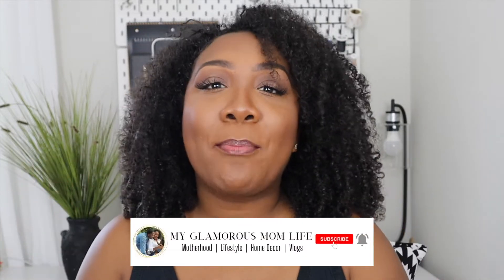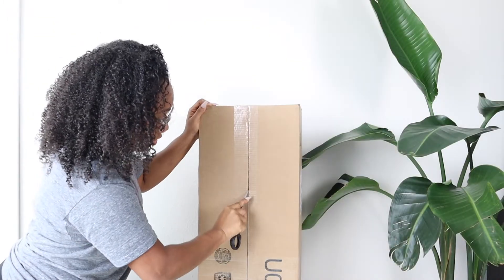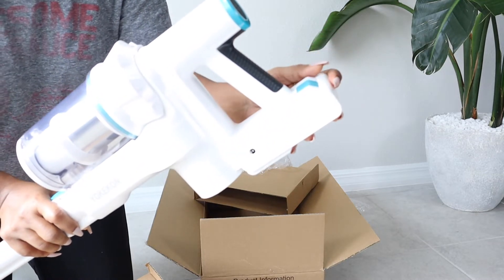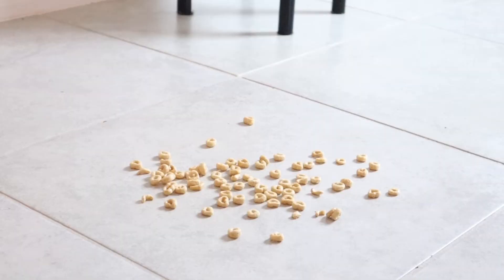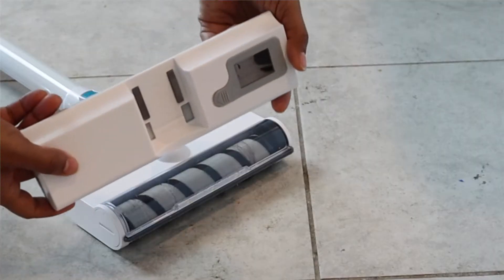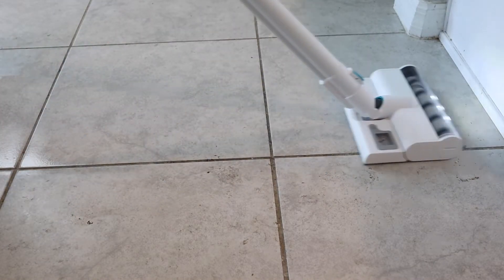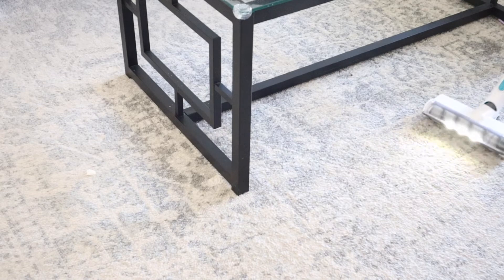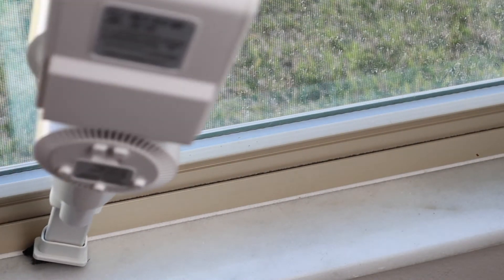YOKEKON CORDLESS STICK VACUUM CLEANER UNBOXING & REVIEW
Part of being a mom means your are constantly on maid duty so when the company Yokekon reached out to me about their  2 in 1 cordless stick vacuum cleaner and mop I was very excited to test it out. For such a budget friendly product this vacuum does not disappoint. It has great suction power, doubles as a mop, has been 35 minute run time, and so much more!

Etsy Store